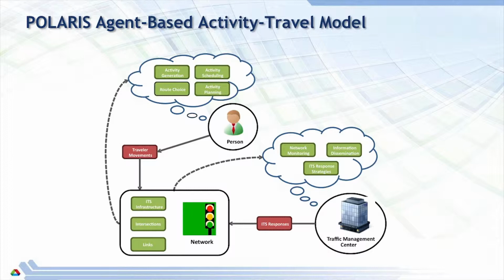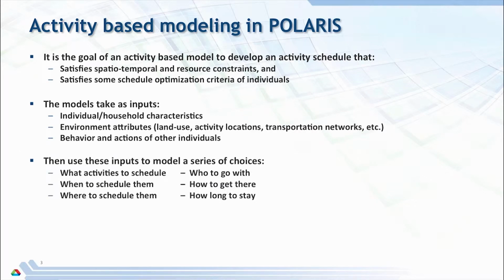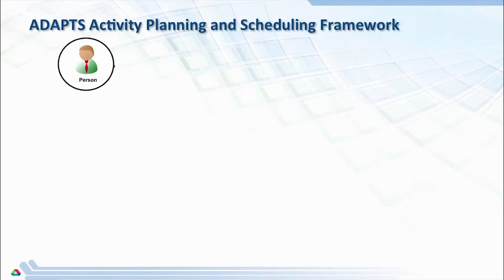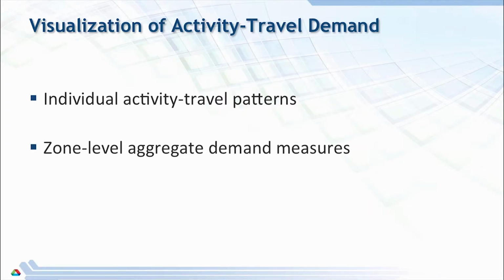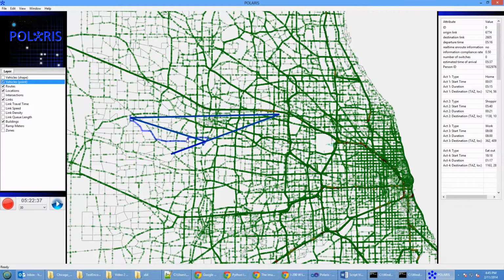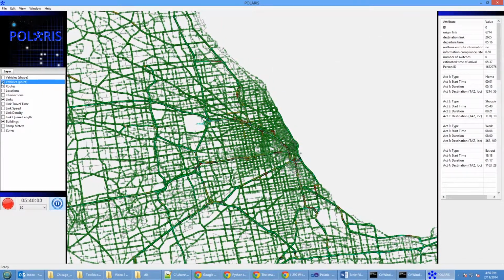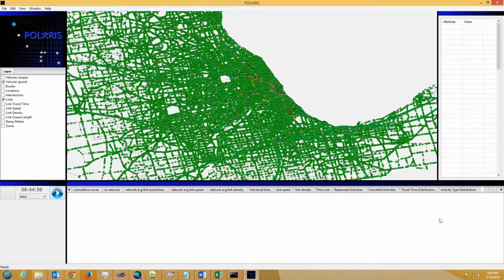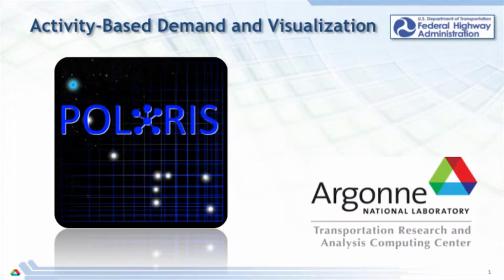3. POLARIS Agent-Based Activity-Travel Model